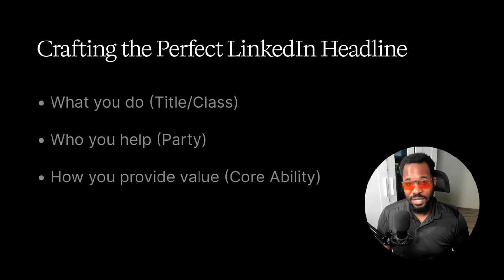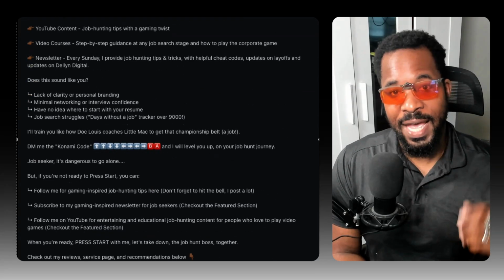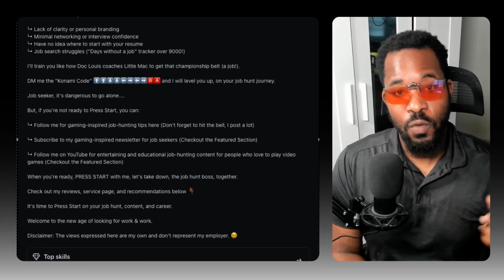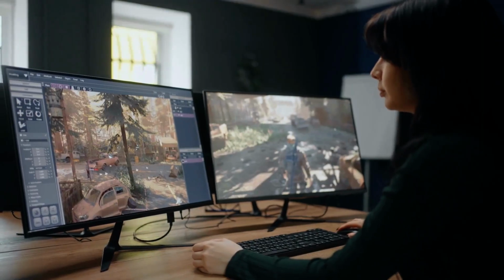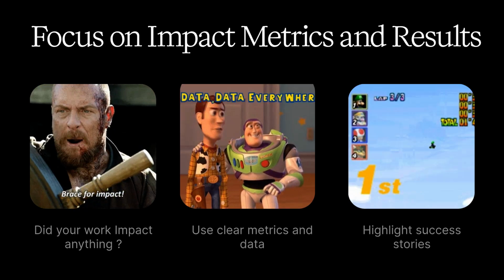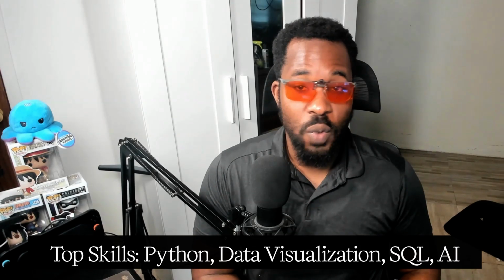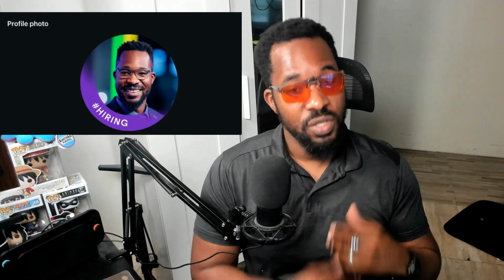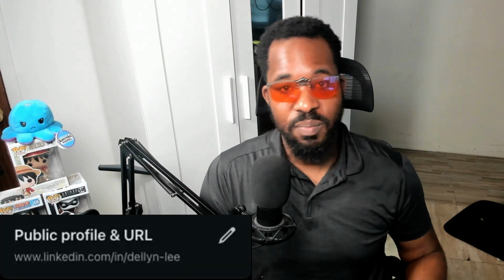How To Make Your LinkedIn Profile As Amazing As Your Character Build in an RPG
Level Up Your LinkedIn Profile: Optimize It Like an RPG Character!

Are you showing up to LinkedIn like you're entering a battle without any gear? Don't miss out on job offers and networking opportunities by having an under-optimized profile. In this video, I'll guide you through transforming your LinkedIn profile, treating it like an RPG character sheet. From perfecting your headline and banner to detailing your experience, skills, and endorsements, you'll learn how to make your profile stand out. With over 10 years in recruitment and HR, I'm here to help you navigate the job market and get noticed by hiring managers. Join me, Dellyn Digital, and start leveling up your job hunting skills today.

00:00:00 Introduction: Level Up Your LinkedIn Profile
00:01:06 Setting Your Main Class: Headline and Banner
00:02:57 Crafting Your Stat Sheet: The About Section
00:05:53 Experience: Your Quest Log
00:07:18 Skills, Endorsements, and Recommendations: Attribute Buffs
00:09:15 Featured Section: Your Gear Inventory
00:11:29 Conclusion: Recap and Final Tips
Press Start on my store for a free resume checklist, digital products, jobs, and 1:1 help that will level up your job hunt.

If you’re based in the U.S., I’m happy to see what opportunities might be available near you.

• Your city and state
• The types of roles you’re interested in

I’ll take a look and share any openings, I come across.

I also comment on roles for my LinkedIn network to see all the time, so make sure you follow me to get notified.

Checkout Dubby and keep leveling up on the job hunt and long gaming sessions
Clean energy drinks with no jitters or crashing